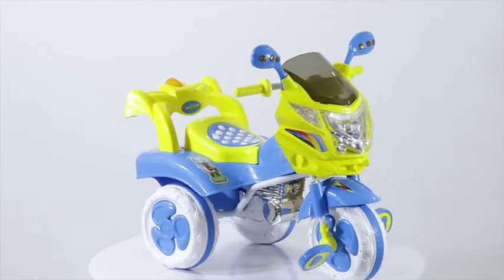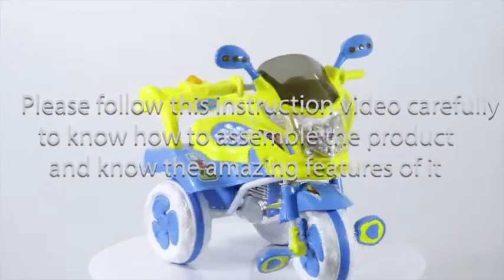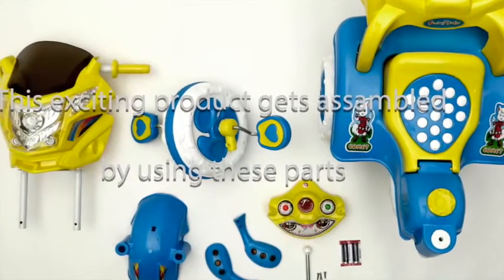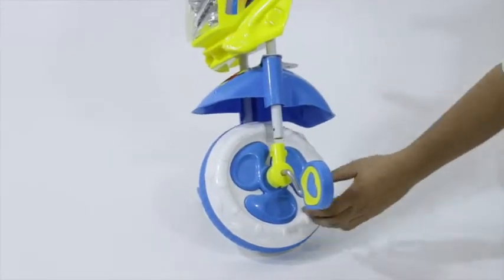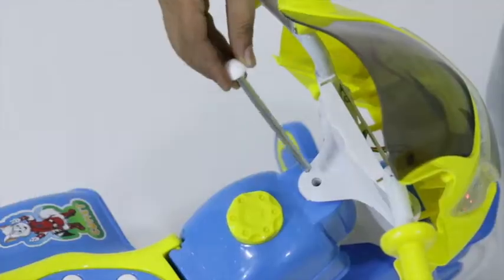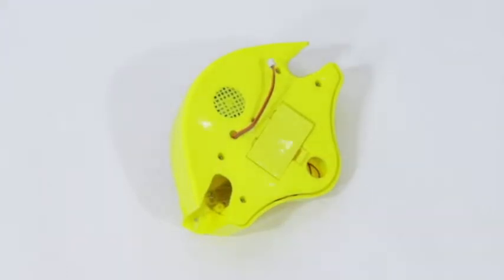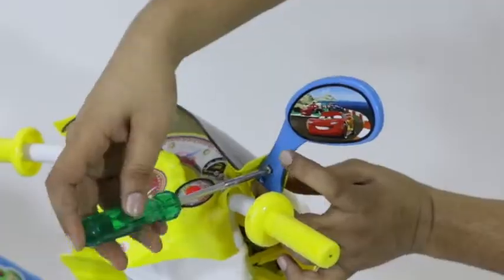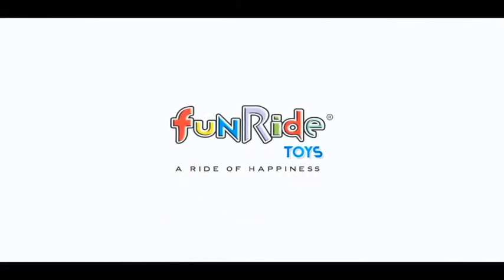Funride Comet tricycle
The motorbike look of Comet is very attractive and what makes it even more special is backrest and music for entertainment of little kids. Assemble it with the help of this video.